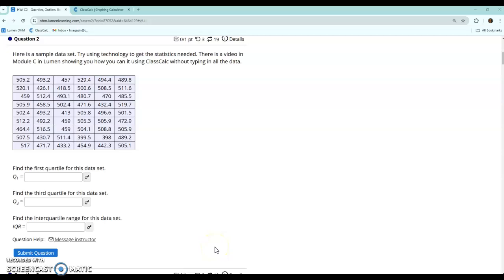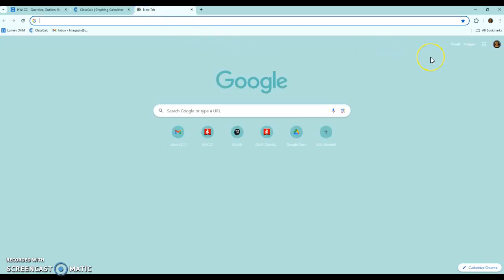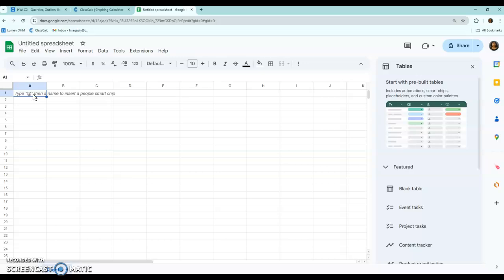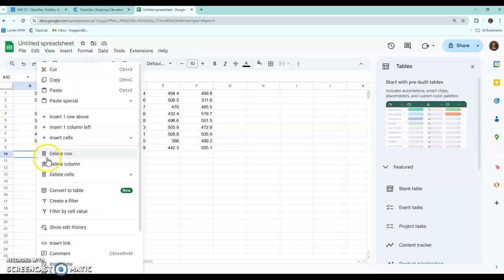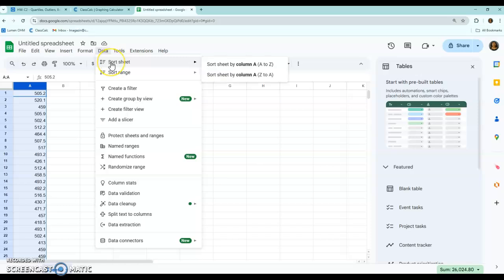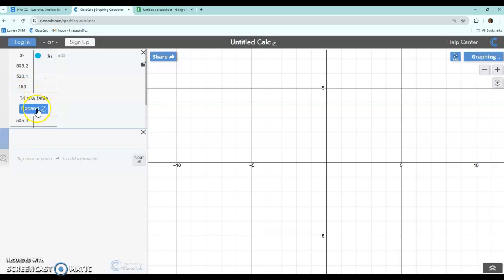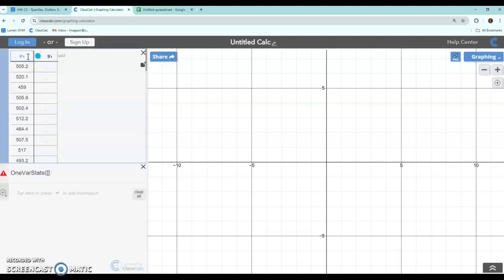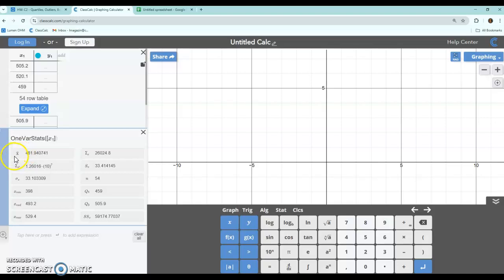C2 HW #2 with ClassCalc